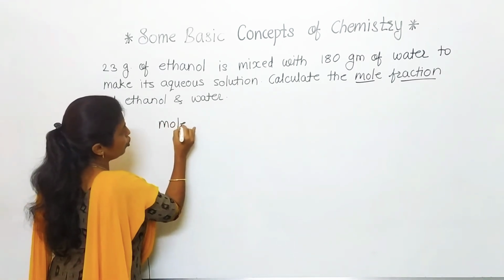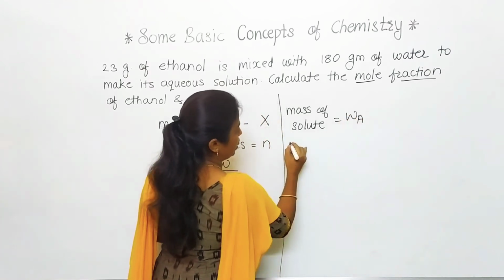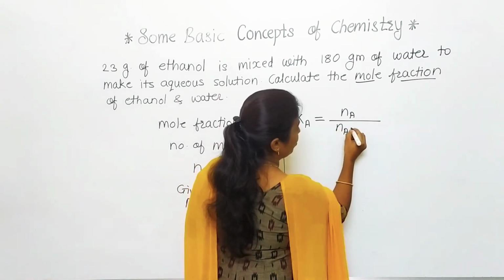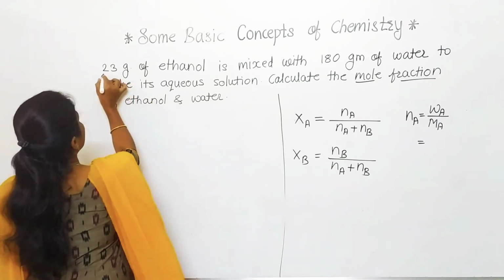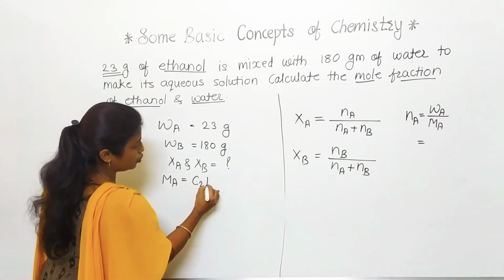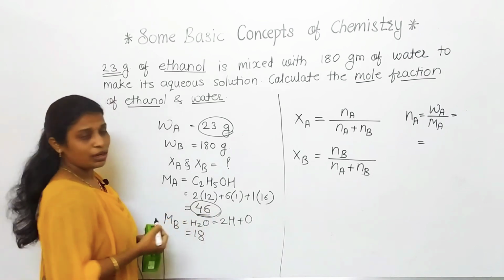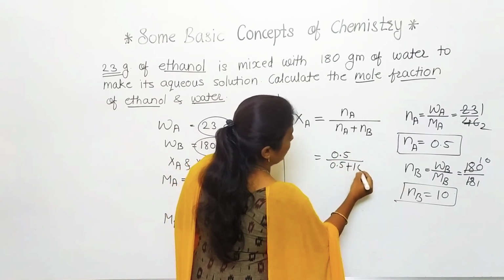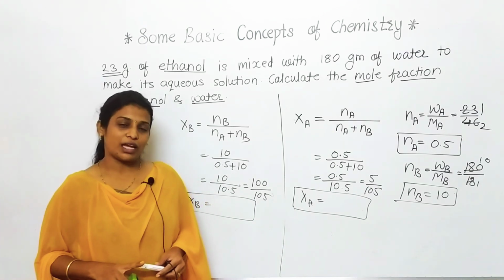How to find out mole fraction # Some Basic Concepts of Chemistry # NEET/JEE/CET - Swapna Kade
How to find out mole fraction # Some Basic Concepts of Chemistry # NEET/JEE/CET - Swapna Kade Tutorials